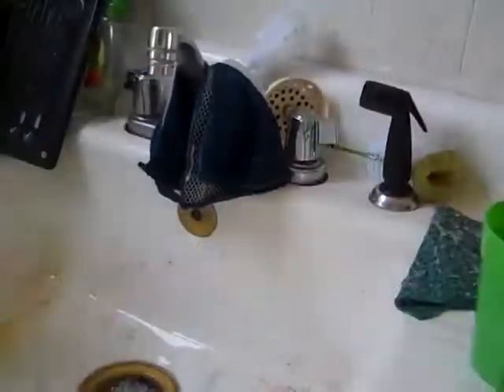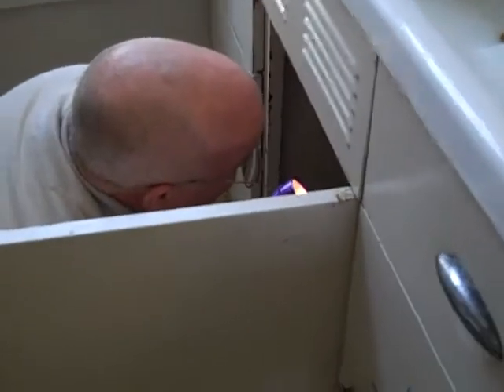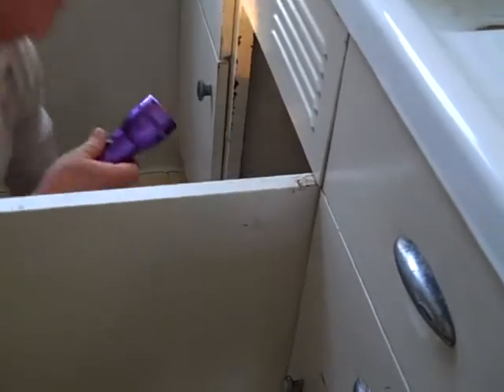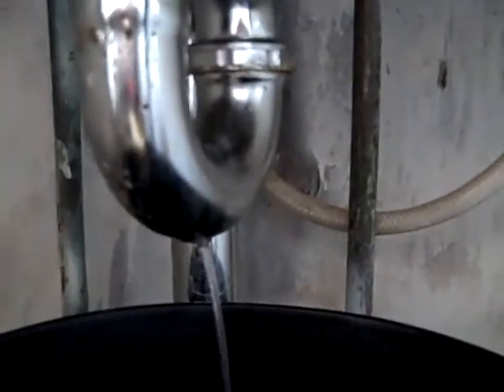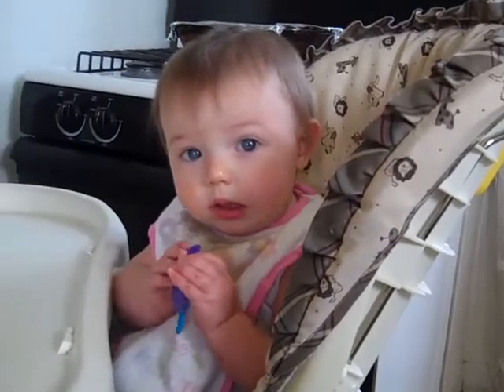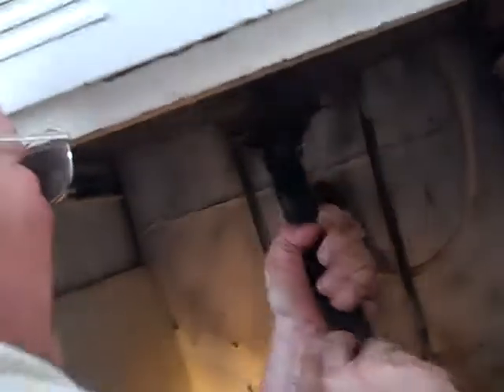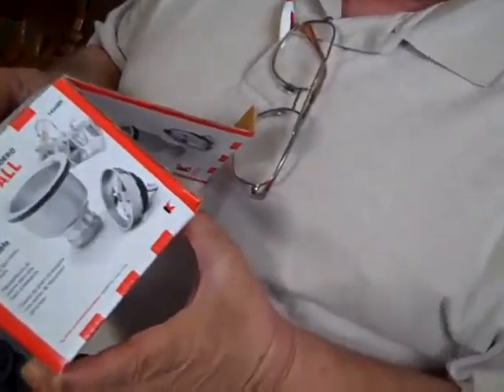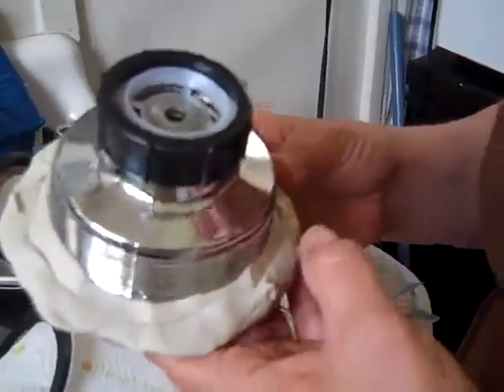Leaky kitchen sink repair 4 hrs of Landlord fun